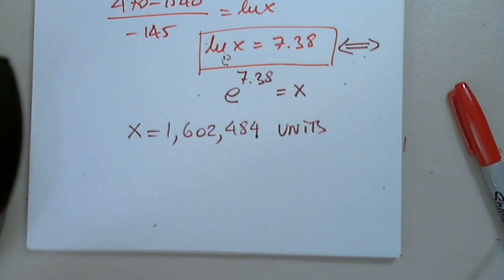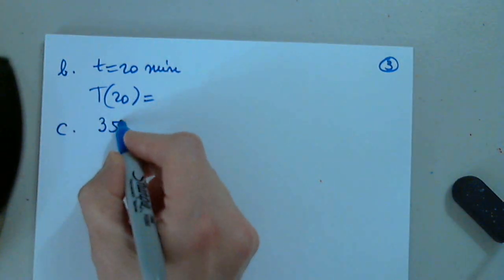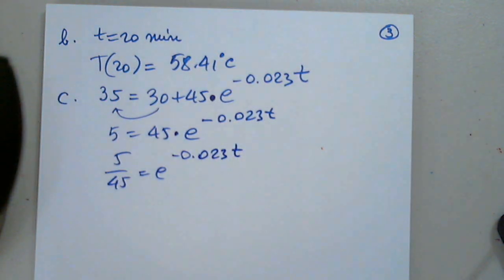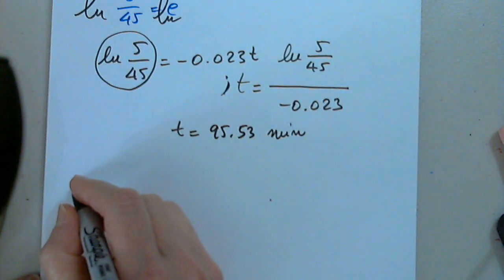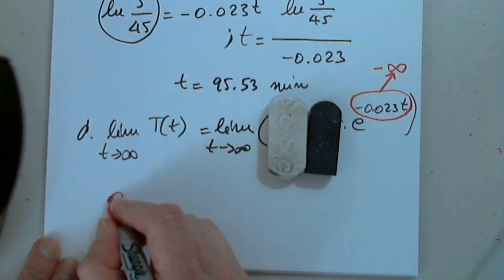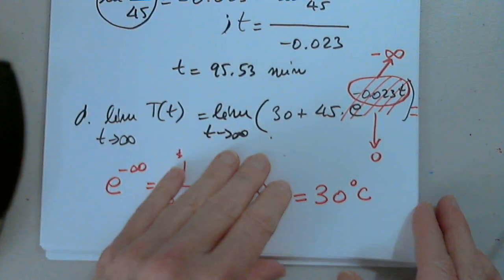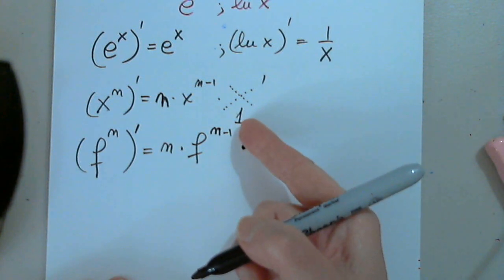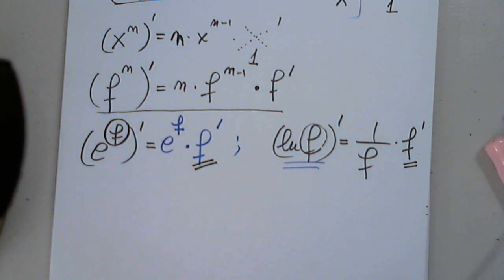MAT 230 SECTIONS 2.2 - 2.3 PART 2 MARCH 1